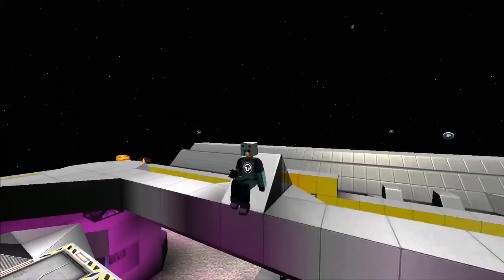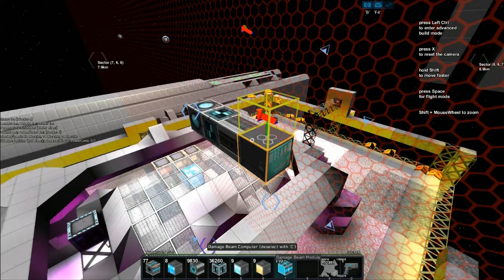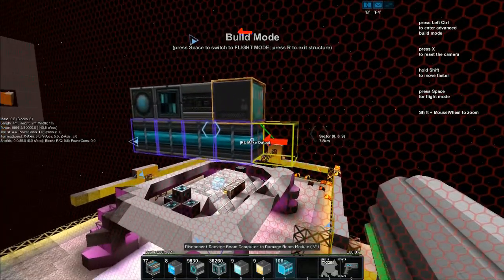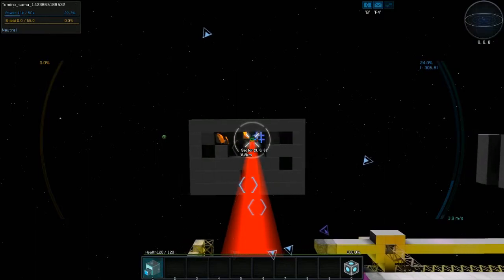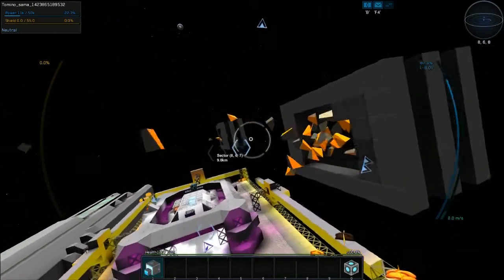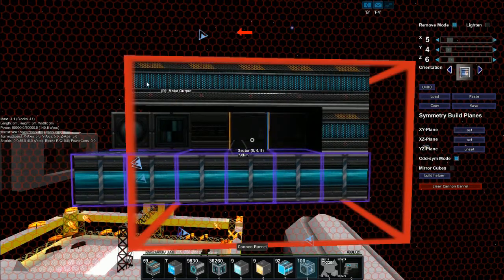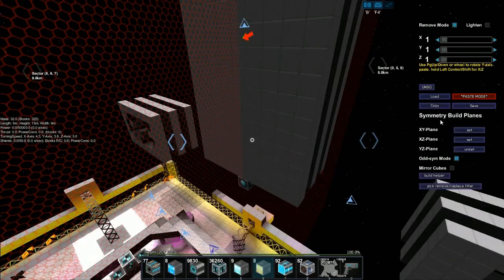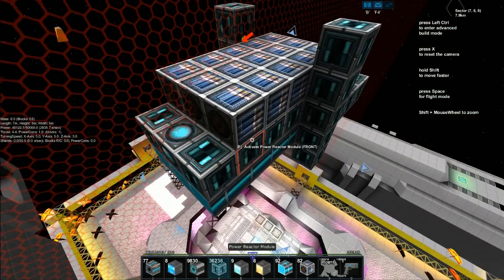#9 Damage Beam [Starmade Tutorials] WEAPONS!